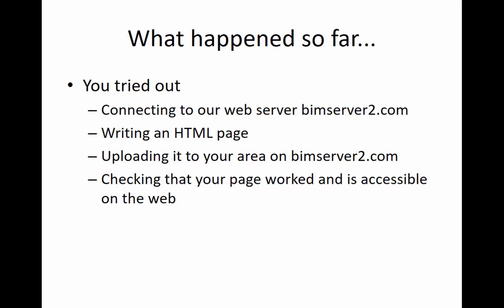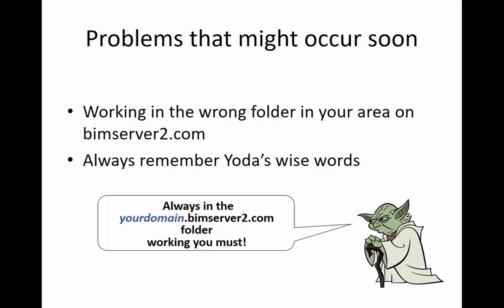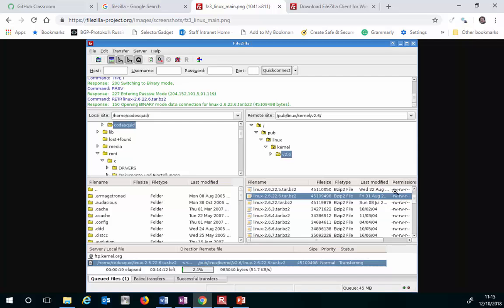BT2201 Lecture 3 12.10.2018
GitHub, HTML, SGML